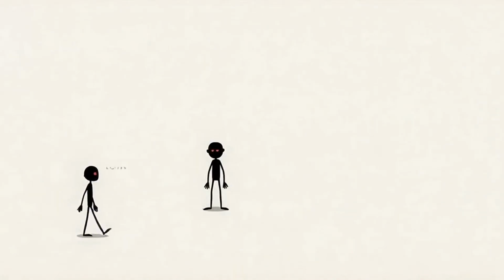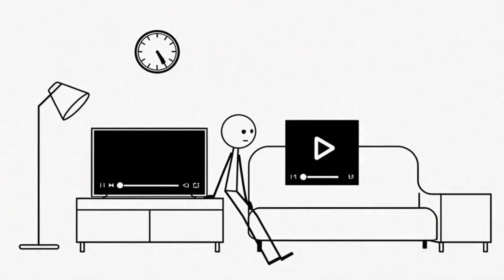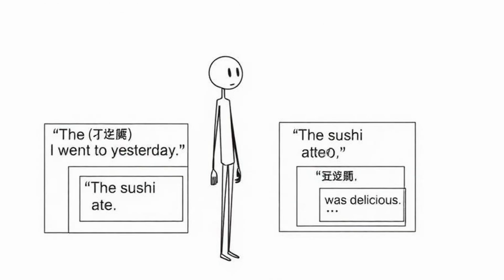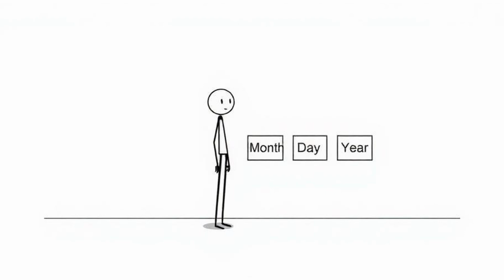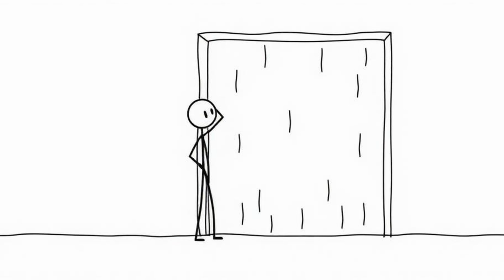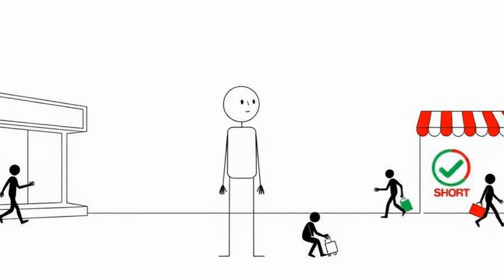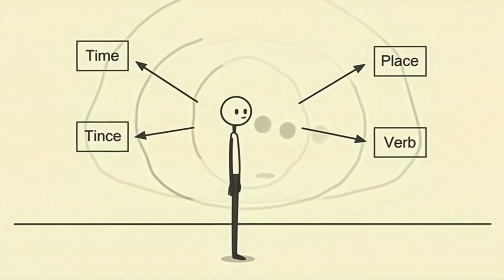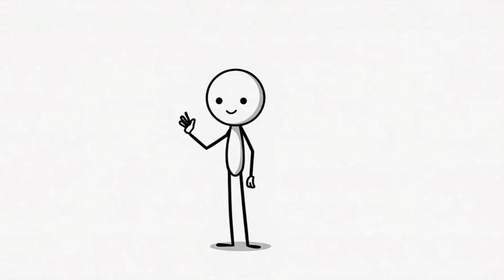The Shocking Secret That Makes Japanese Sentence Structure a Mind Bending Puzzle You Can Master Toda